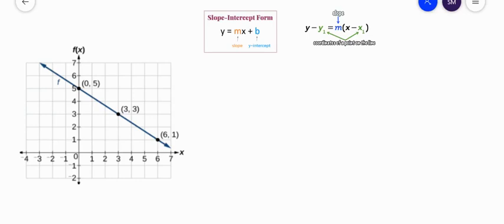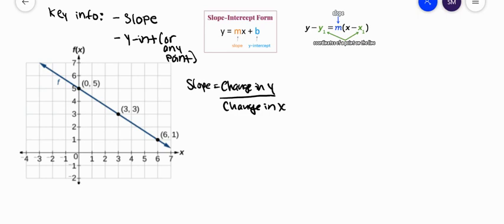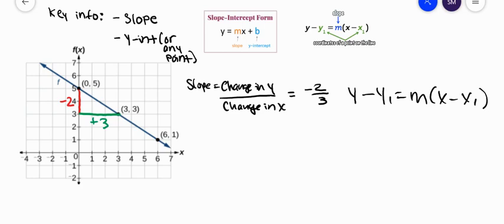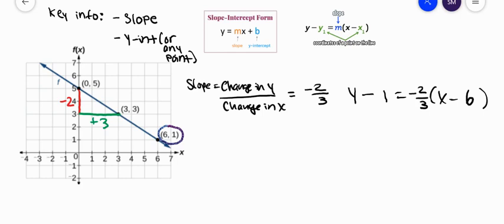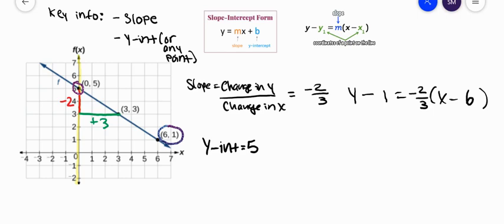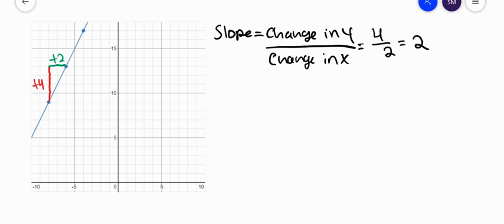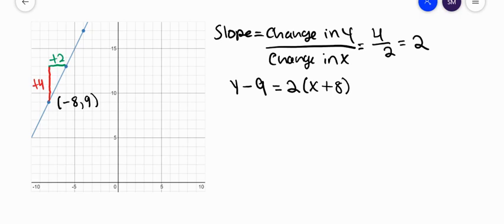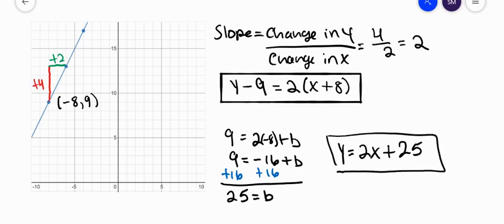Writing a linear equation from a graph